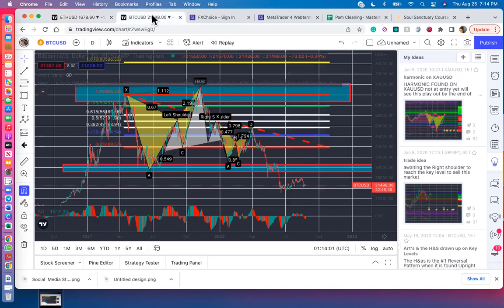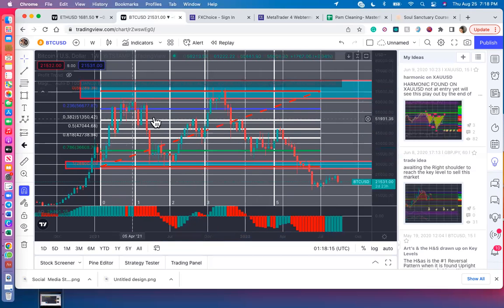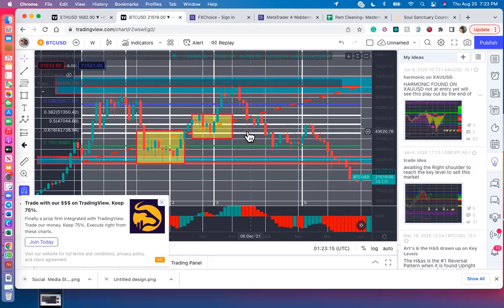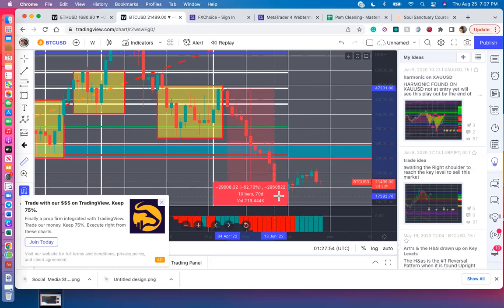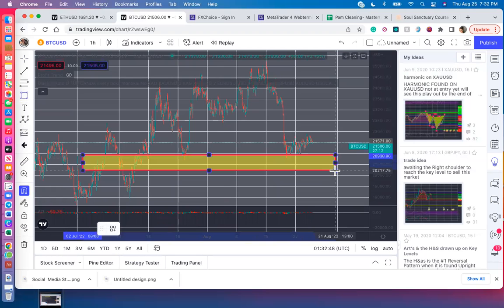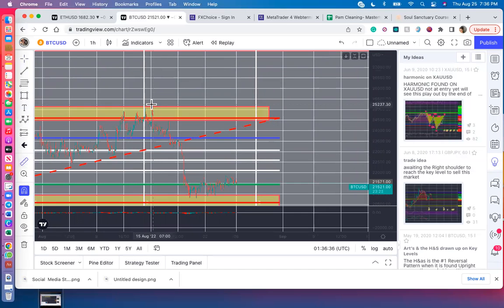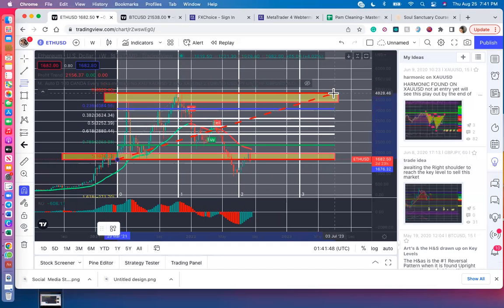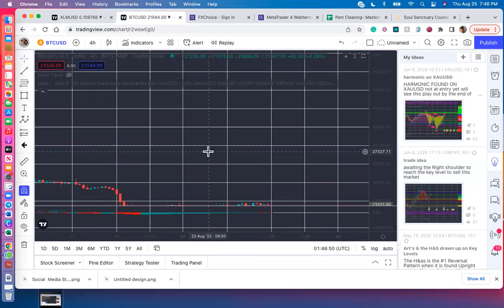BCC Thursday Night Crypto Session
continuation of what our last session was about we tied into Time & Price & structure lineup. along with understanding how accurate it can be either way in an advancing market or a declining market, it doesn't matter it always lines up.